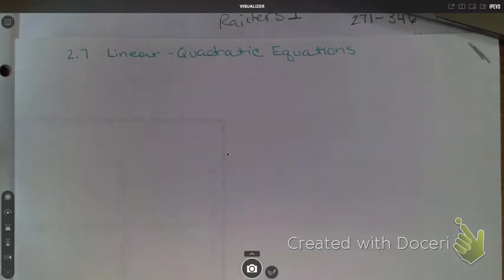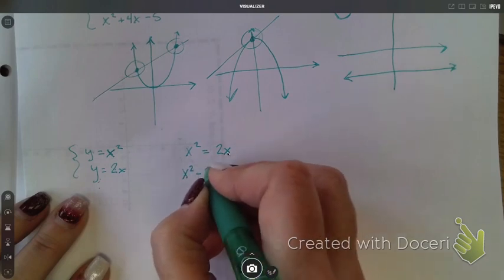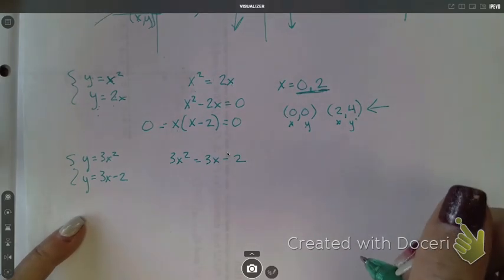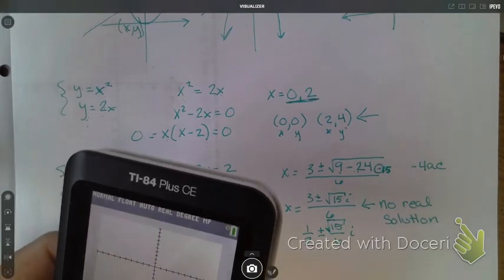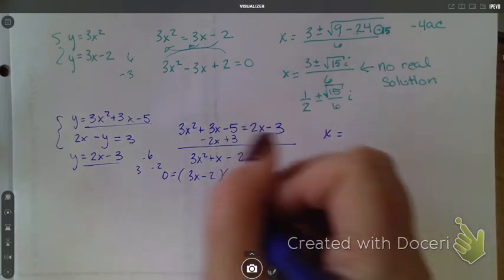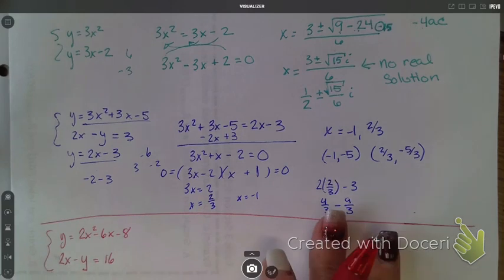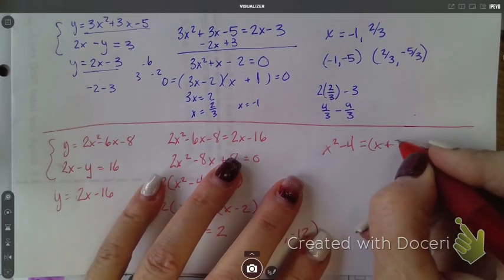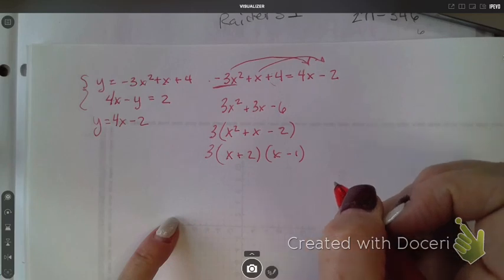A2 2.7 Day 1 (12/1/2021)